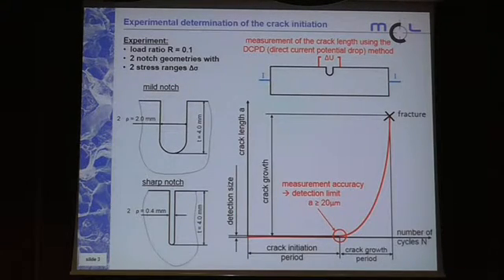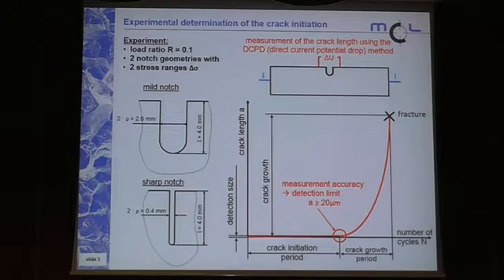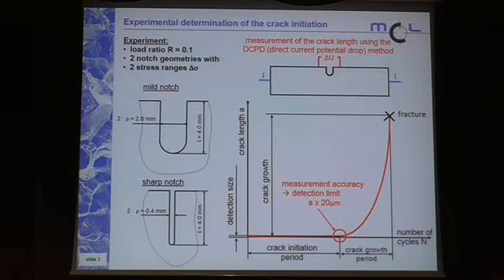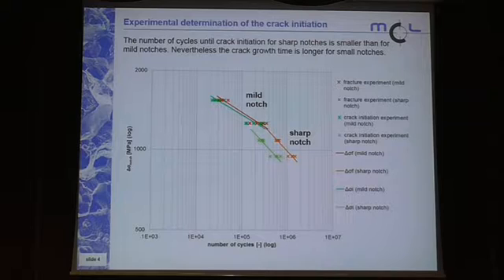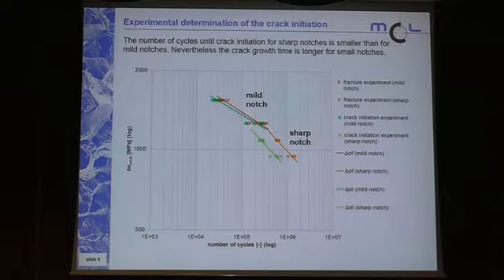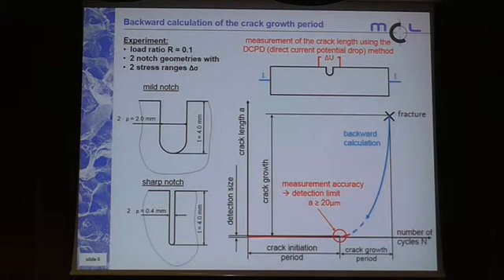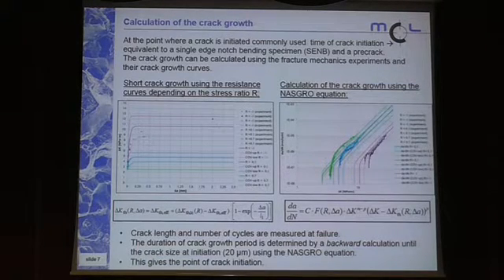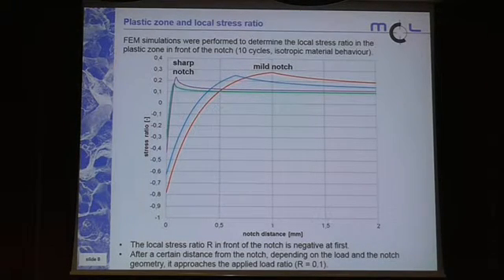Determination of crack initiation and crack growth stress life curves by fracture mechanics experime